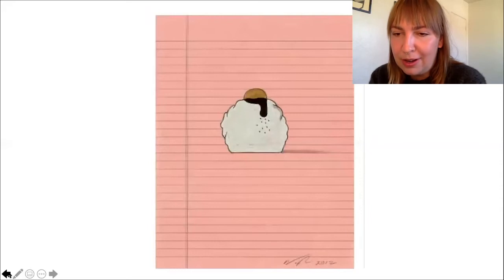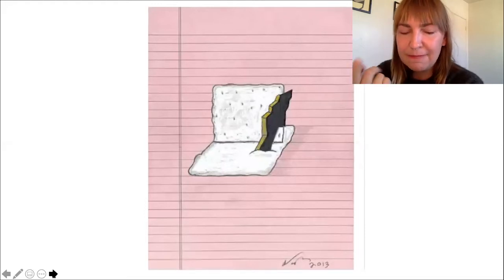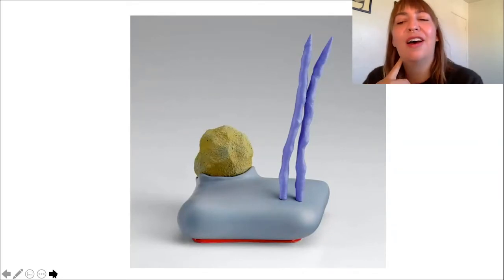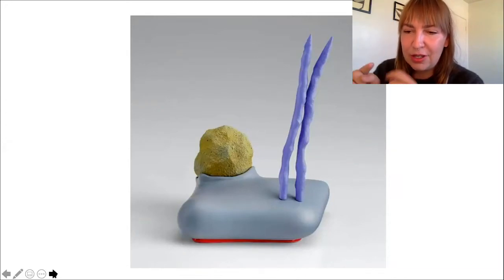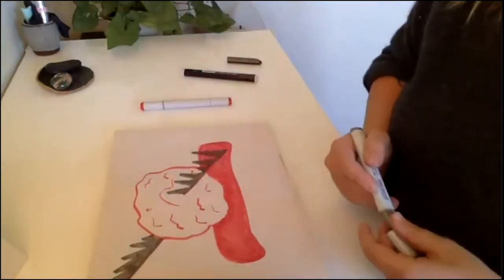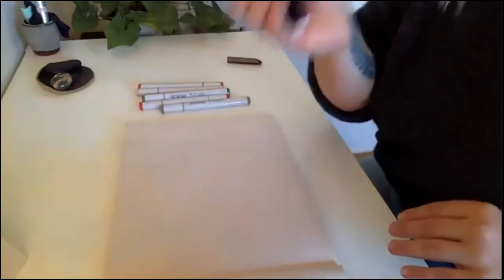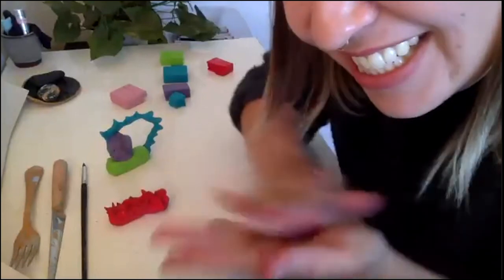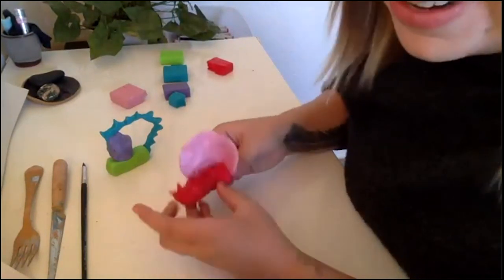Virtual Gallery + Studio: Big Colors and Super Drips With Artist Julia Sackett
Inspired by the art of Ron Nagle, work with shapes, textures, and color with artist Julia Sackett. In this workshop, we consider the feel of material and the combined effects of color and shape while we experiment with humor and storytelling. We play with stream-of-consciousness sketching, then transform our sketches into 3-D forms.

Homemade playdough recipe:
1 cup of flour (whatever kind you have)
1/4 cup of salt
1 tablespoon of cream of tartar (optional)
1/2 cup of warm water
5 drops of natural food coloring

Instructions
1. Mix together the flour, salt, and cream of tartar.
2. Mix together 1/2 cup of warm water with a few drops of food coloring.
3. Slowly pour the water into the flour mixture, stirring as you pour. Stir until combined, then knead with your hands until the flour is completely absorbed. If the dough is too sticky, add more flour until it doesn’t stick at all.
4. Repeat the process to make more colors.

Julia Sackett is an artist and educator. She graduated from San Francisco Art Institute’s MFA program in 2012 and has taught young people and adults ever since. She can’t get enough of clay and is inspired by clouds, canyons, and cacti.